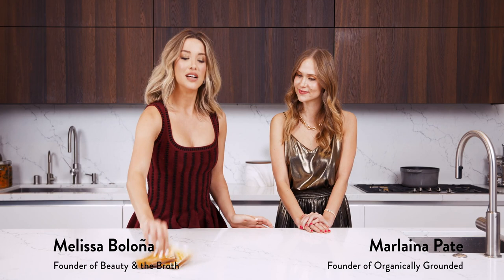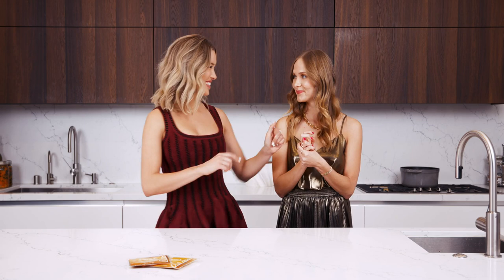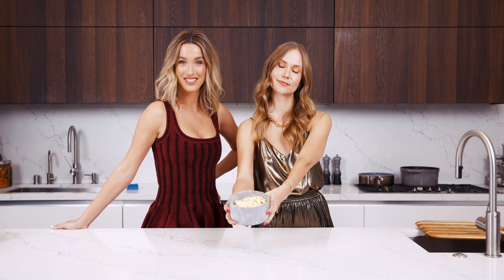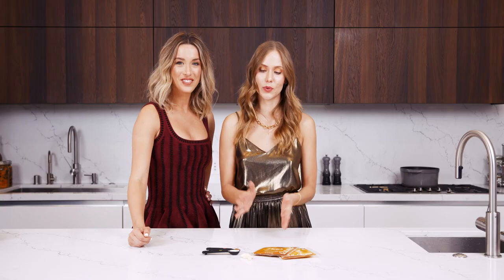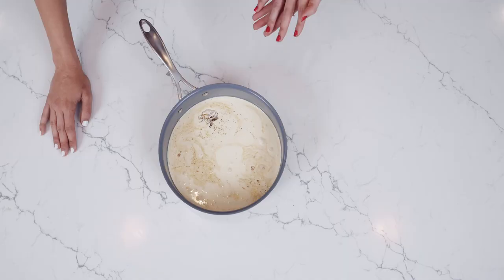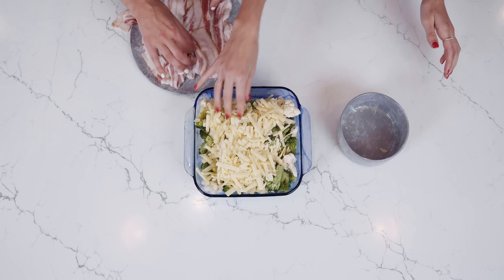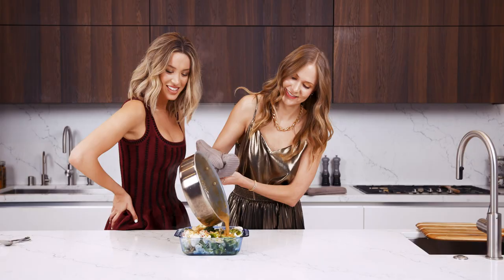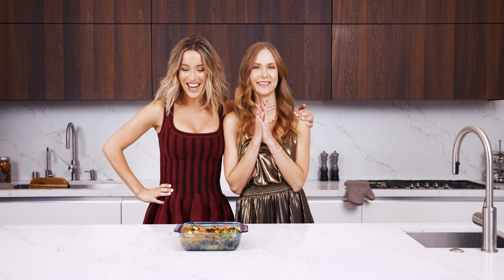Beauty & the Broth Gluten-Free Chicken Bone Broth Cauliflower & Broccoli Gratine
Holiday meal prep is coming in fast and nothing is better than cooking a homemade dish that will spread love, joy, and keep your family shining and bright. We've teamed up with Marlaina Pate, founder of Organically Grounded, to help us whip up together this amazing gluten-free cauliflower and broccoli gratine that is full of holiday flavor and of course our Chicken Bone Broth Concentrate. So get ready to get cooking and feel that holiday glow from the inside out!

Recipe:
-32oz cut and washed cauliflower and broccoli
-14oz heavy cream
-14 1/2oz Beauty & the Broth Chicken Bone Broth Concentrate
-8 slices of bacon
-16oz grated sharp cheddar cheese
-4 garlic cloves
-1 tsp onion powder
-1/4 tsp poultry seasoning or rosemary & thyme

Directions:
1.Combine poultry seasoning, minced garlic, onion powder, and Chicken Bone Broth Concentrate in a pot
2.Put on stove and heat on low to medium until it thickens
3. Then add cream into the thickened bone broth concentrate mix and ad back on the stove on medium heat
4. As the cream, bone broth mix heats up, place the cauliflower and broccoli into an oven-safe dish and sprinkle all of the cheese on top of it
5. Then add pieces of bacon to the top and into the dish
6. Toss together the broccoli, cauliflower, cheese, and bacon so everything is evenly distributed
7. Next, slowly and gently pour the cream sauce into the broccoli, cauliflower dish
8. Then place into the oven at 350F and bake until the top of the dish browns